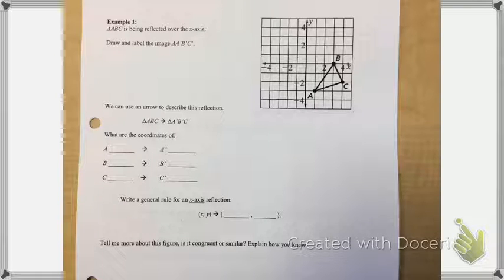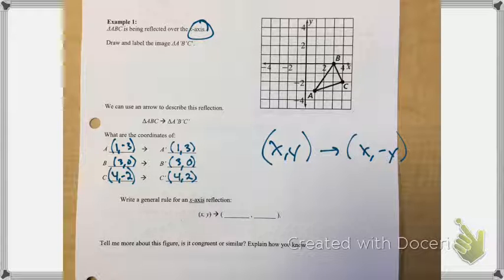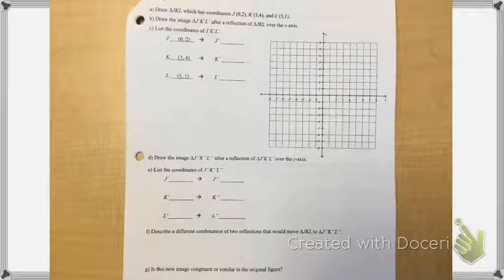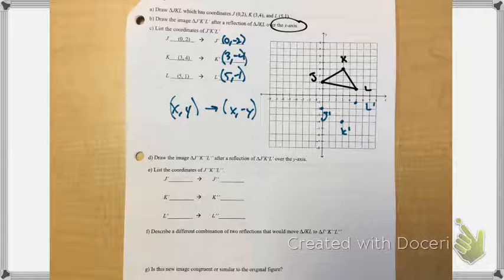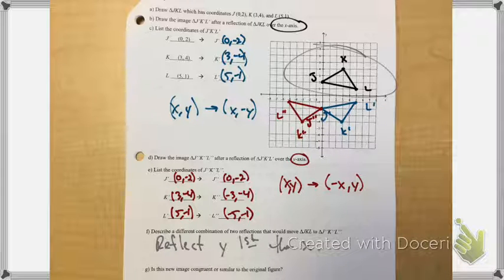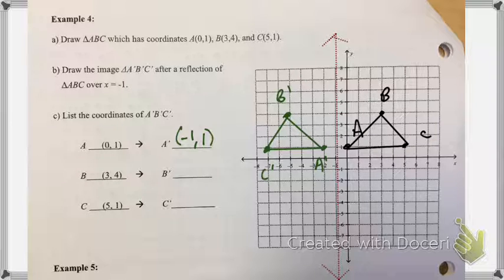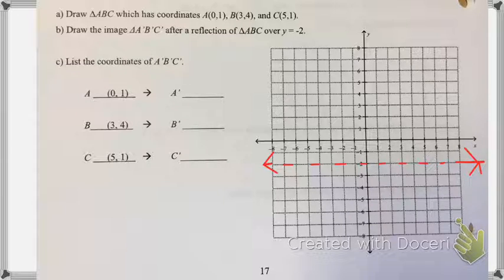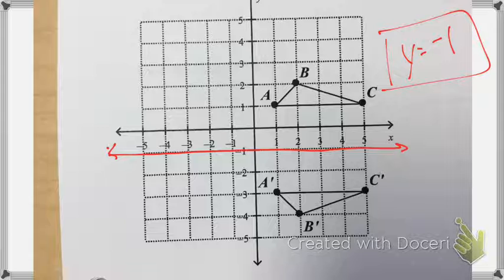Reflections on coordinate plane Algebruh